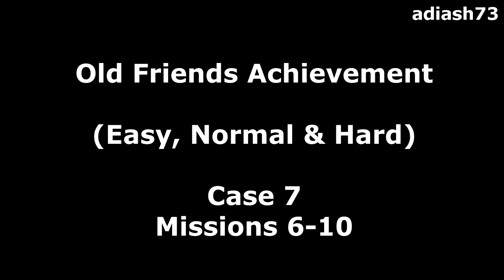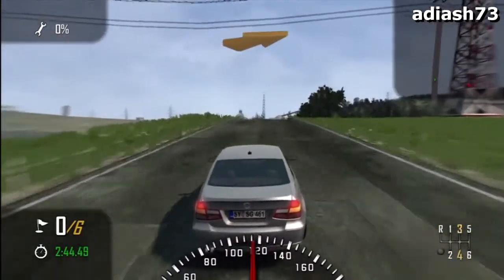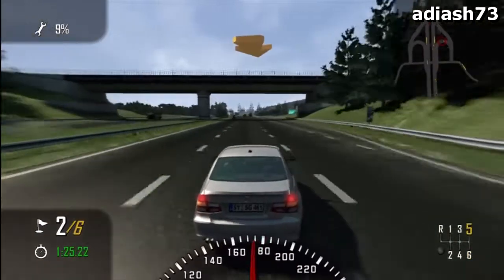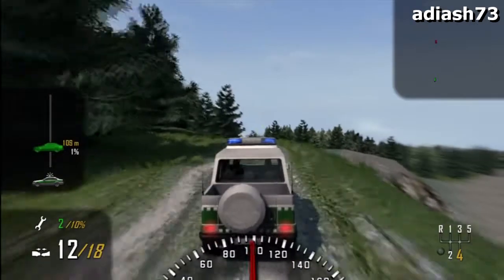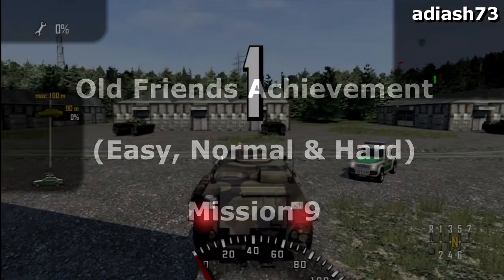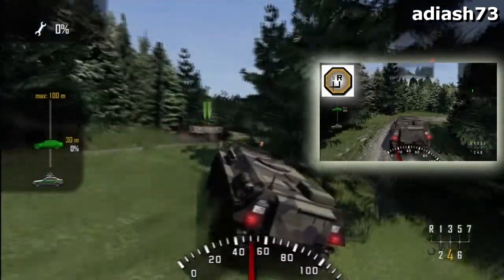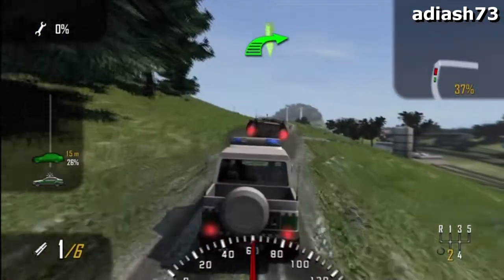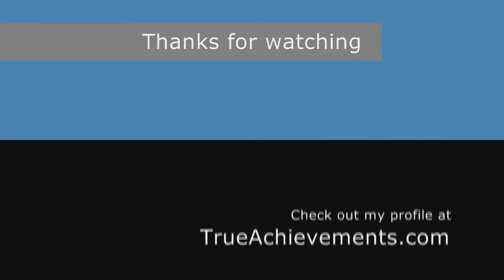Crash Time: Walkthrough: Part 16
Crash Time Walkthrough: Part 16 of 20

Case 7 "Old Friends" - Missions 6, 7, 8, 9 & 10

Click on the times below to quick jump through the walkthrough to a particular mission.

Mission 6: 00:00
Mission 7: 02:07
Mission 8: 04:47
Mission 9: 08:50
Mission 10:11:32

Playing on "Hard" difficulty with a voice over, it also covers other achievements un-lockable during the missions shown.